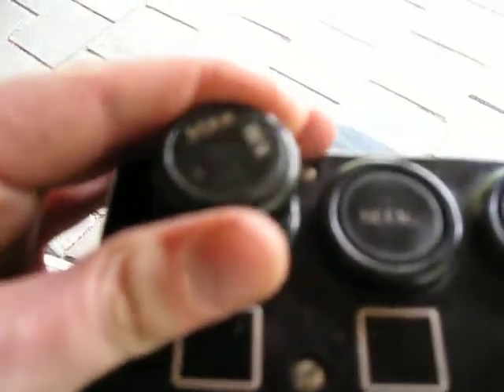SCHLIEREN Inspection Station (Cartop)